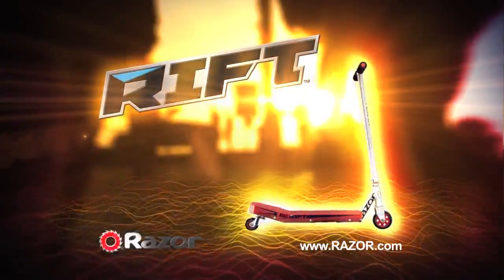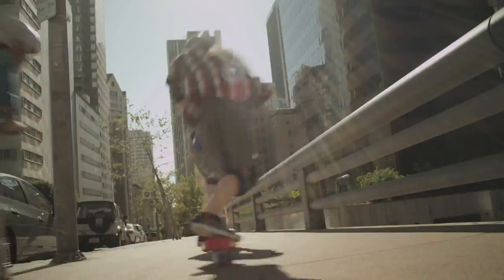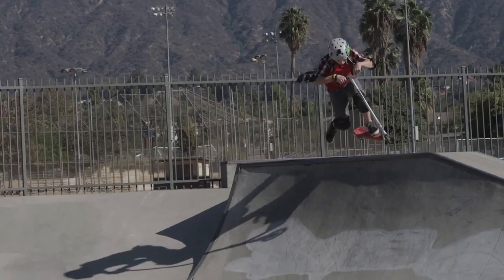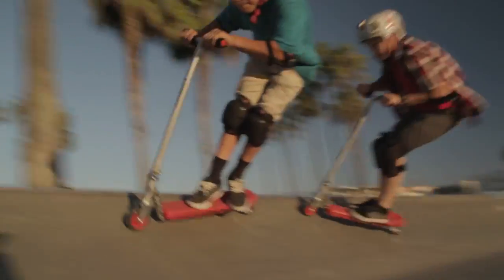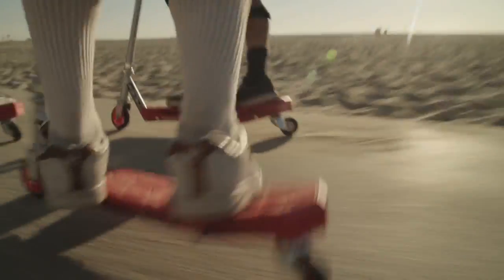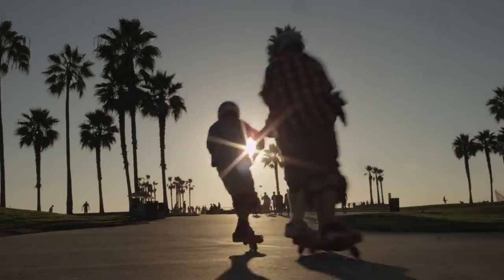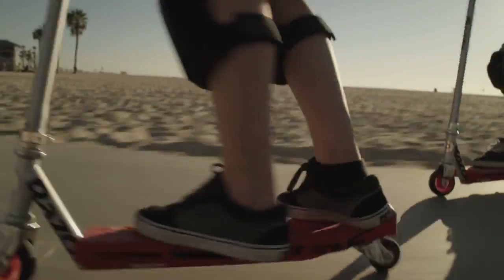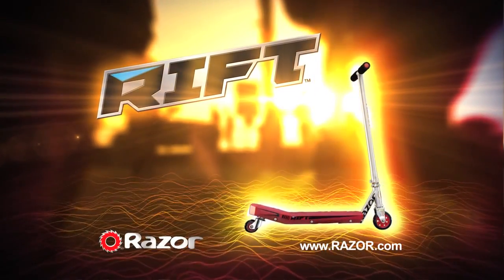Nuevo Razor Rift Scooter!